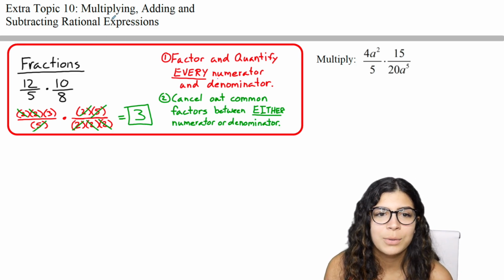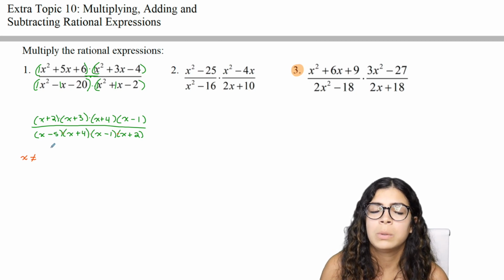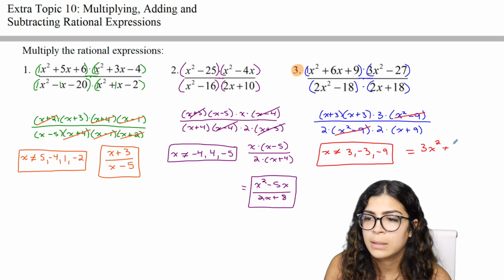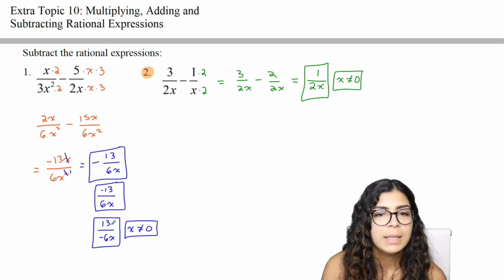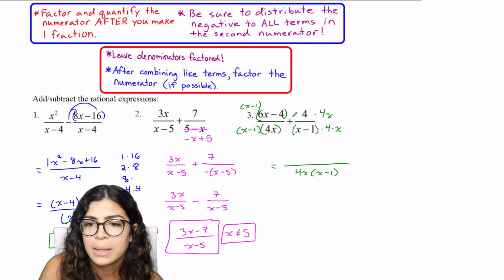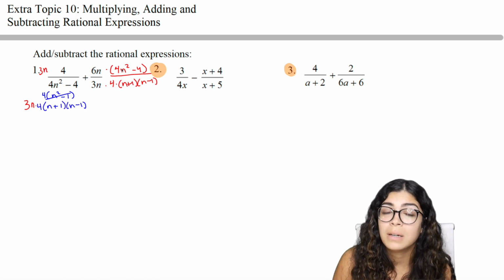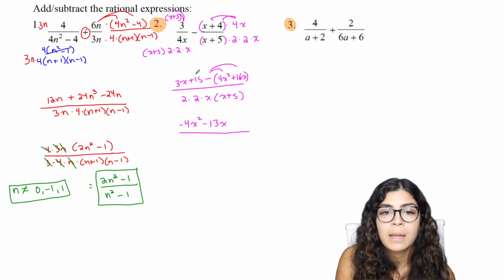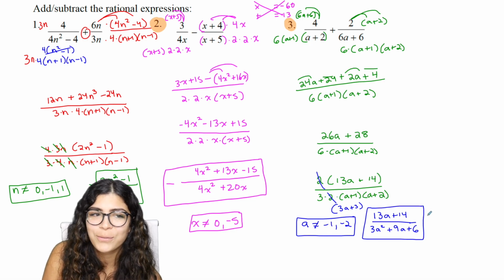Multiplying, Adding and Subtracting Rational Expressions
In this video I cover multiplying, adding and subtracting rational expressions.

Time Stamps
3:13 Multiplying Rational Expressions EASY Example ANSWER
3:14 Multiplying Rational Expressions MEDIUM Examples
12:21 Multiplying Rational Expressions MEDIUM Examples ANSWERS
12:22 Adding Rational Expressions EASY Example
15:15 Subtracting Rational Expressions EASY Examples
17:52 Adding and Subtracting Rational Expressions MEDIUM Examples
27:38 Adding and Subtracting Rational Expressions MEDIUM Examples ANSWERS
27:48 Adding and Subtracting Rational Expressions MORE MEDIUM Examples
41:23 Adding and Subtracting Rational Expressions MORE MEDIUM Examples ANSWERS